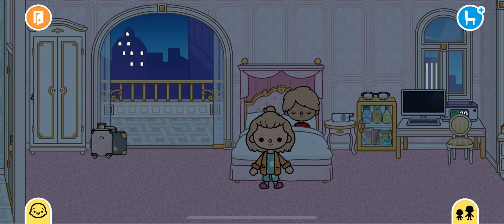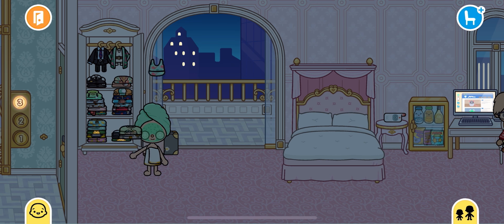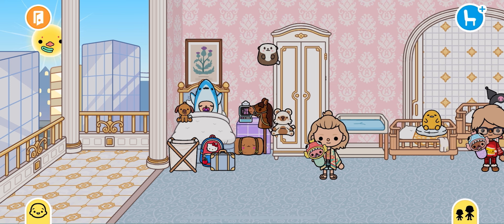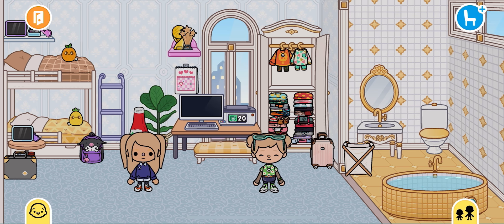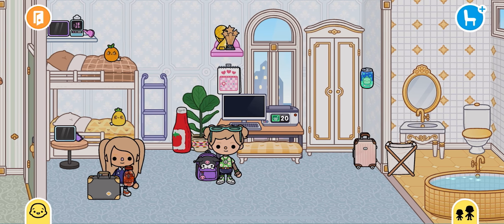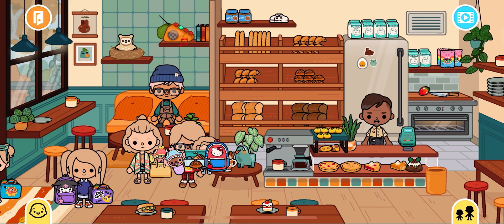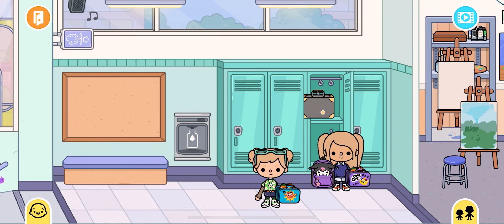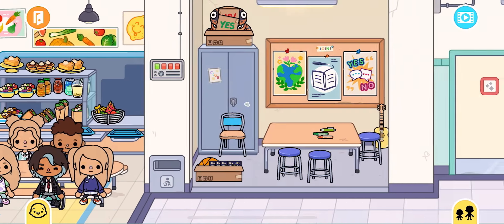Morning Rountine Videos be like